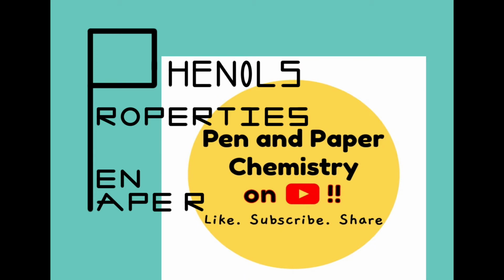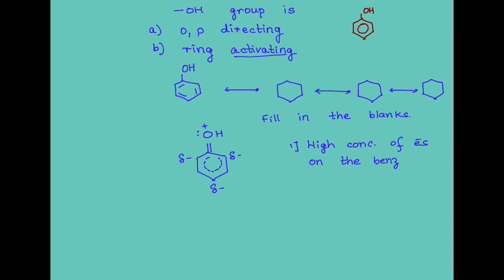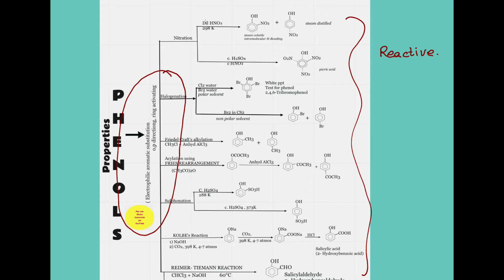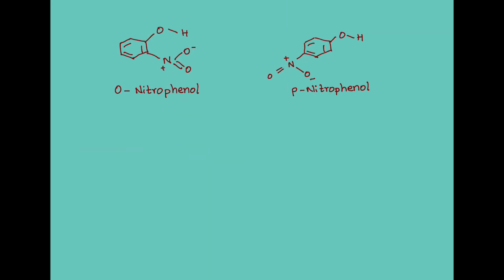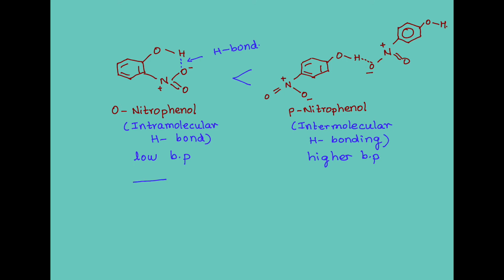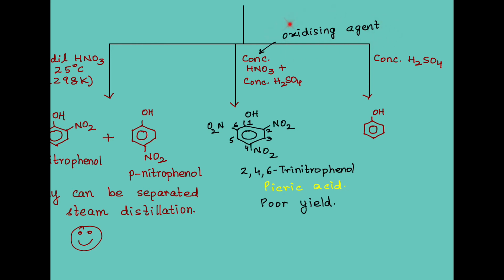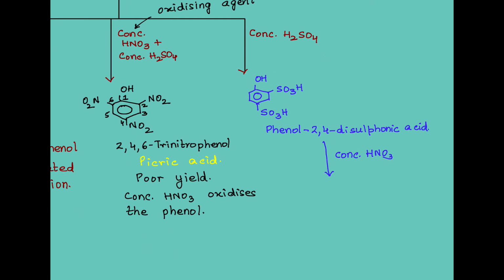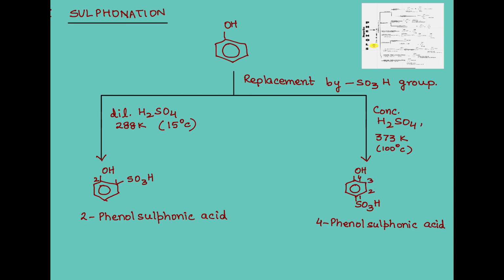Electrophilic aromatic substitution in phenols - part 1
Join me in writing the reactions where phenol undergoes electrophilic substitution reactions.